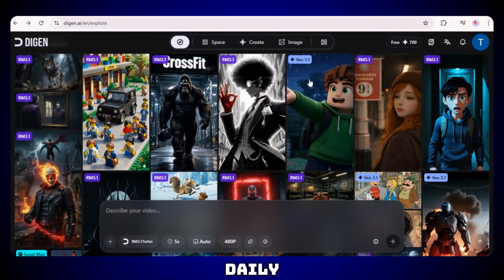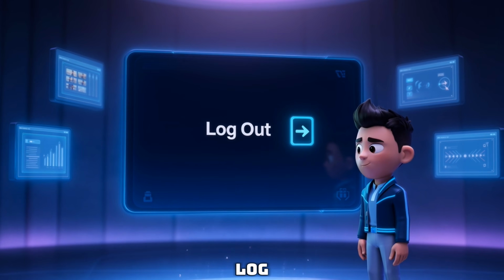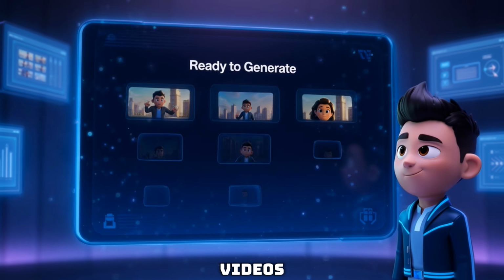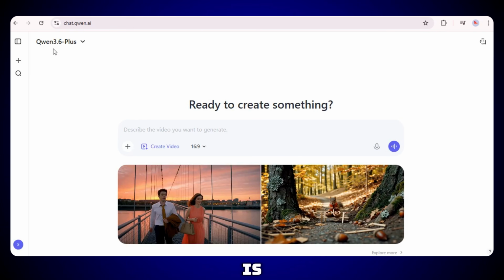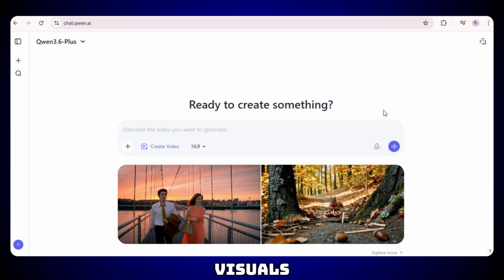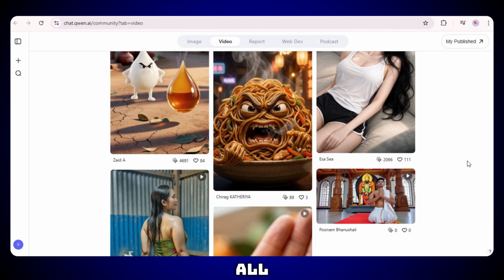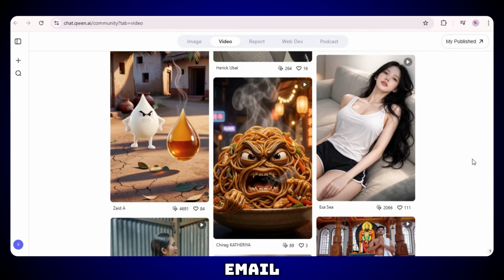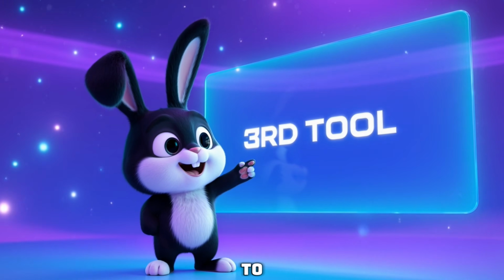I Found 5 FREE AI Video Generators (100% Free & Unlimited)–No Limits in 2026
In this video, I will show you the top 5 best free AI video generators in 2026 that are actually working right now. If you are searching for a free AI video generator, unlimited AI video generator, or tools with no watermark and high quality output, this video is for you.

Free AI video generators are becoming rare, and most tools are now paid or limited. But after deep research, I found 5 new free AI video generators that let you create unlimited AI videos, including text to video AI free and image to video AI tools, with soundtracks, realistic visuals, and no limits.

In this video, you will discover:
• Best free AI video generator tools in 2026
• How to create AI videos for free (step-by-step)
• AI video generator with no watermark
• Unlimited AI video generation tricks
• Best Grok AI alternatives (since Grok AI is now paid)
• Hidden platforms where you can use premium AI models for free

These tools are perfect for:
AI content creation, YouTube automation, storytelling videos, animation videos, and short-form content.

If you are looking for:
best free AI video generator, AI video generator 2026, free AI tools, text to video generator free, or how to make AI videos, this video will help you get started instantly.